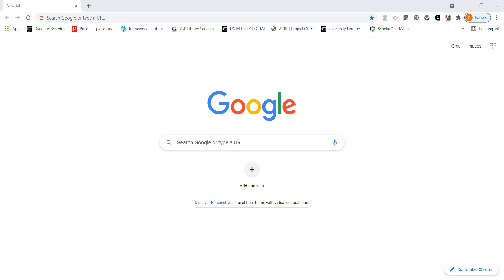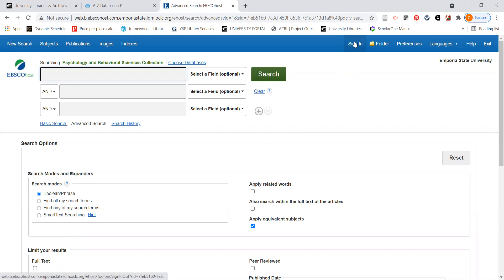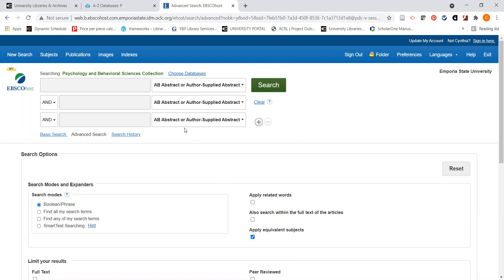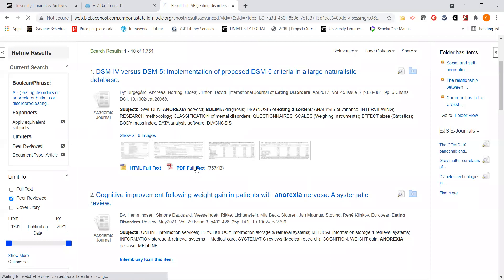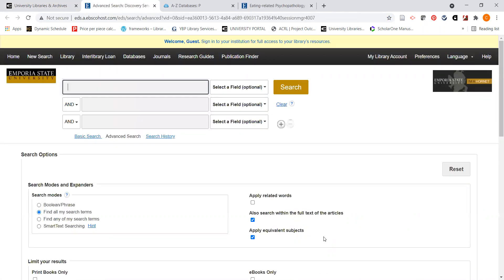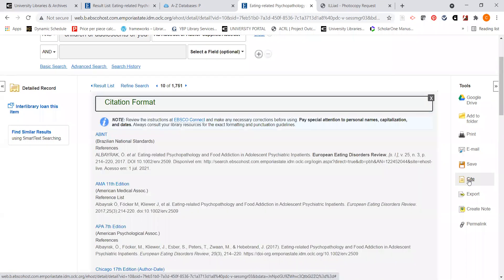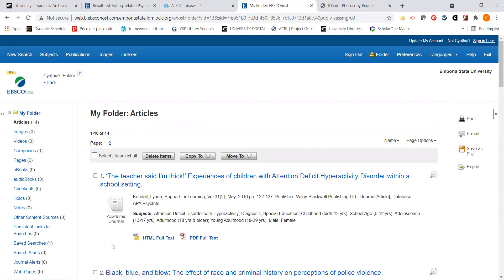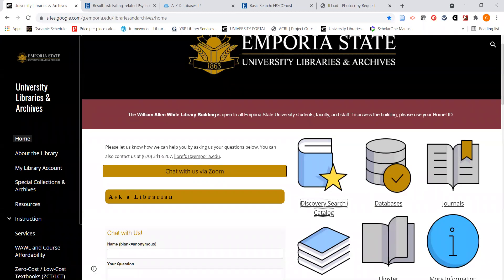Psychology and Behavioral Sciences Collection - EBSCOHost